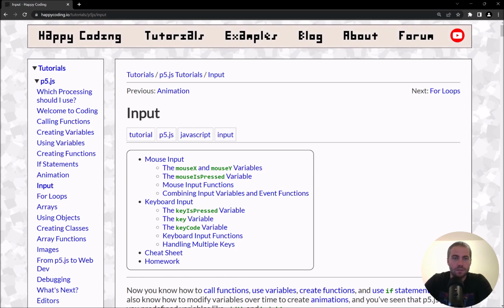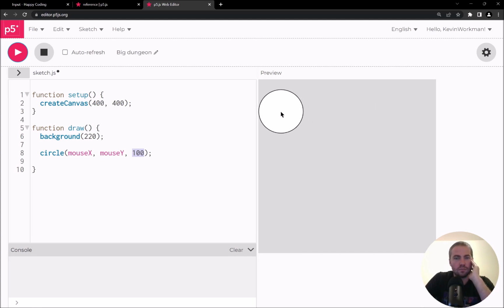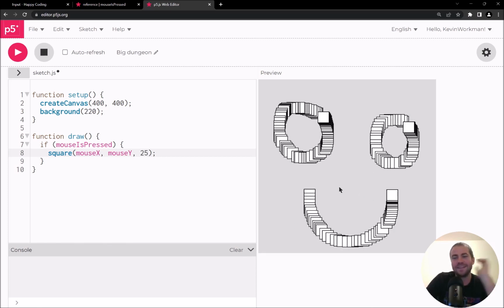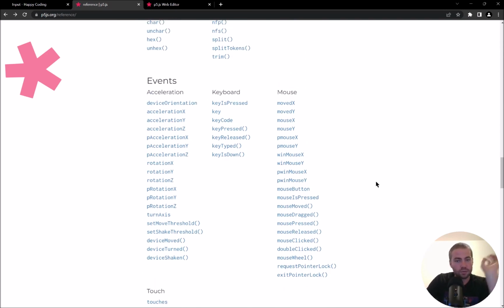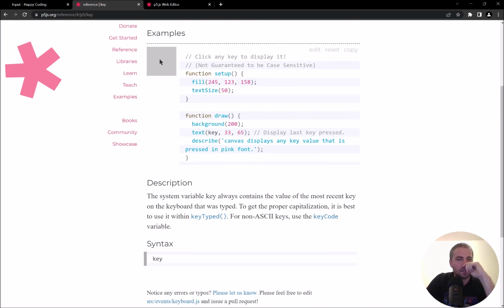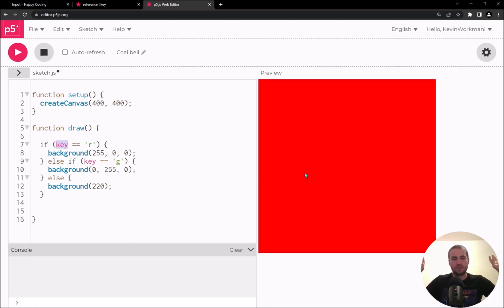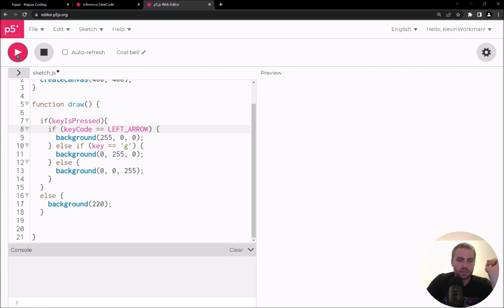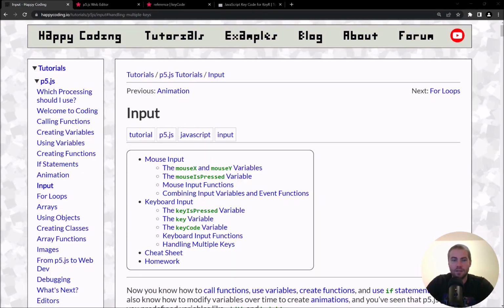Input - Intro to Creative Web Dev Week 06